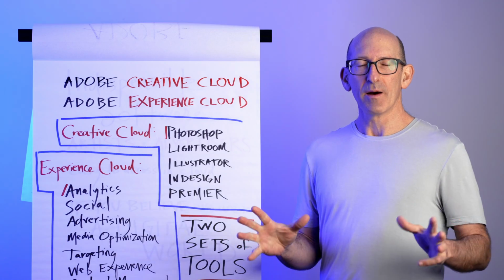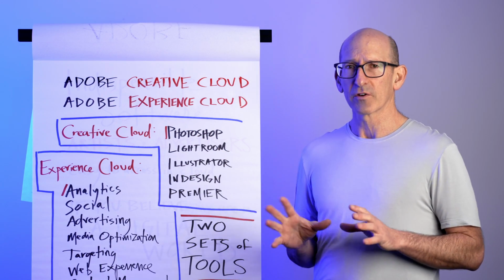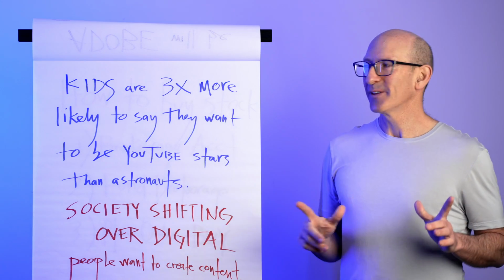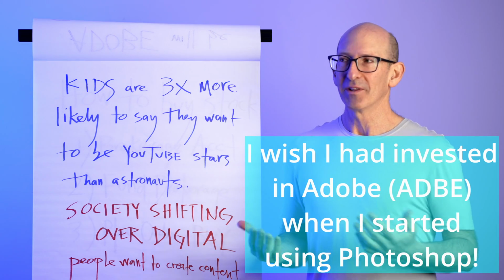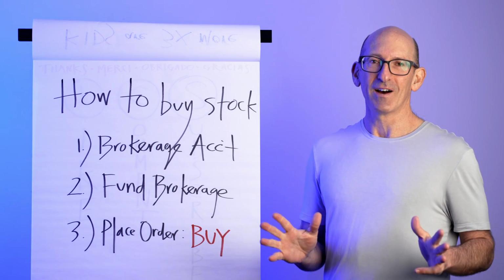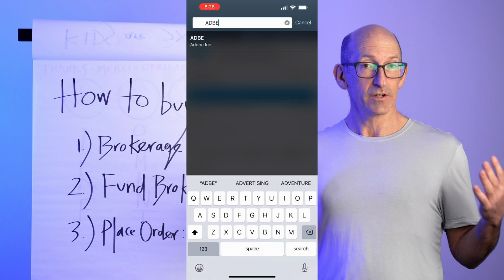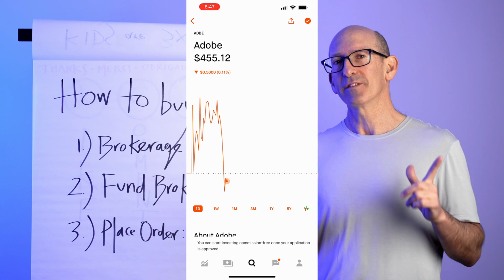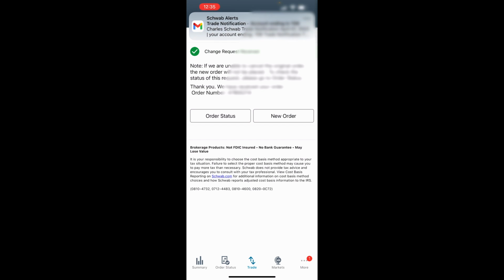Adobe | An intelligent Stock Investment in our Digital Future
We will study Adobe, a company that's two businesses in one:

★ One business (Adobe Creative Cloud) focuses on artists, content creators, designers, filmmakers, photographers and video editors

-and-

★ Another business (Adobe Experience Cloud) that focuses on advertisers and businesses who sell products or services and need high-level marketing and analytics tools.

★Adobe is the dominant image editing brand. Their iconic Photoshop, Illustrator, and Premiere Pro apps are essential tools around the globe.

In this video we'll look at the details of Adobe's two main sources of business, and also at the company's stock, and see what a fantastic investment it has been over the past two decades.

In addition, we will see live screen capture of the purchase of shares of Adobe.

New investors who have not yet traded stock may find it useful to see the steps involved; experienced investors might like to see this video to learn an alternative approach to buying stock using a limit order.

I look forward to reading them and will reply to any comments or questions as time permits.

Jeff

2. Always consult an advisor before making financial decisions.

3. You are responsible for your own financial decisions.

★★★ Books, etc.★★★

I wrote an investment book: "Stock Market Intelligence," that leads you through a simple stock filtering system. Link to book on Amazon

I wrote another book: "Crush It With ETFs" that shows you how to invest with exchange-traded funds. Link to book on Amazon

Photo & Video Links:

I shot this video with a Sony Alpha 7 iv
I used a Tamron 70-180 mm f2.8 lens
I use this Glow Softbox

Please leave comments or questions below.

I look forward to reading your comments.

Jeff Luke